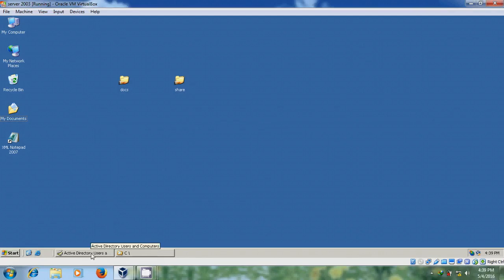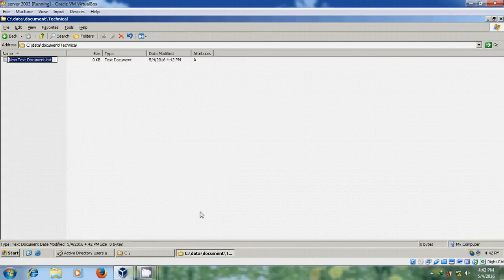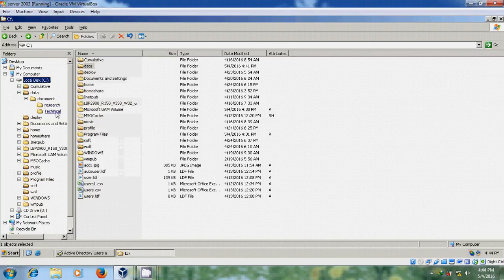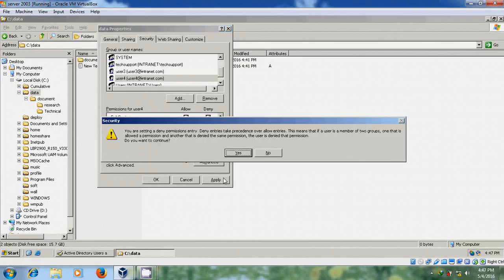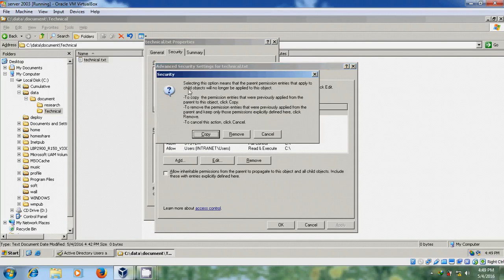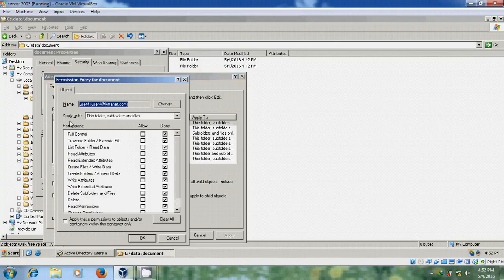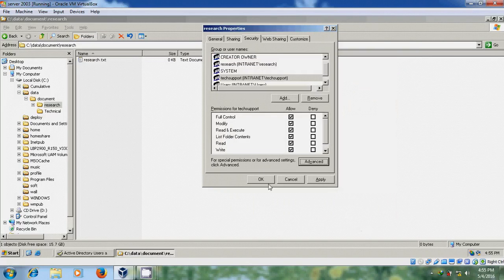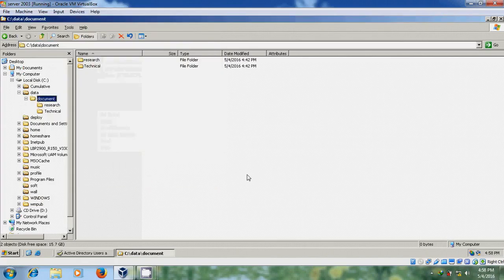Server 2003 - Inheritance in Windows Server 2003 tutorial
In this tutorial, I have shown very interesting concept "Inheritance" and its importance in Windows server 2003.